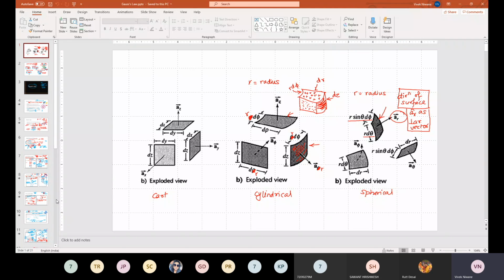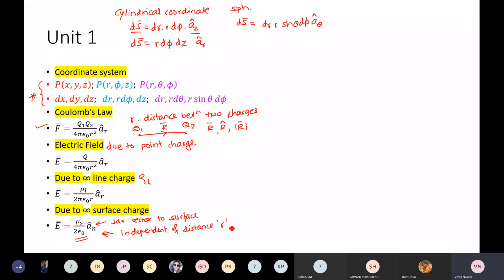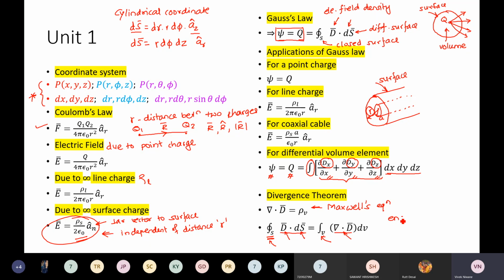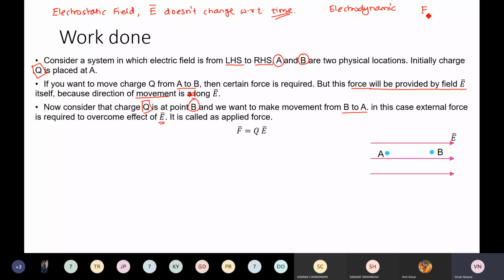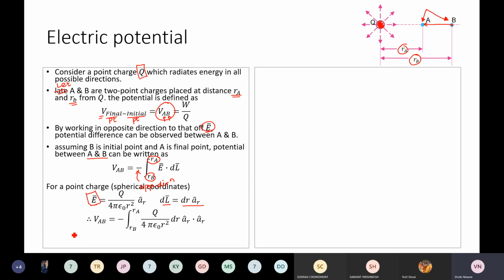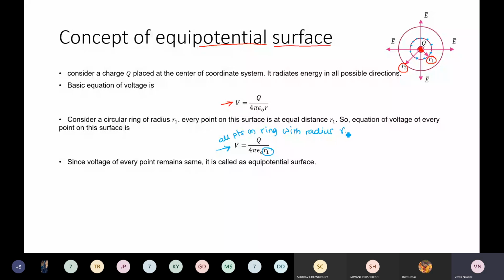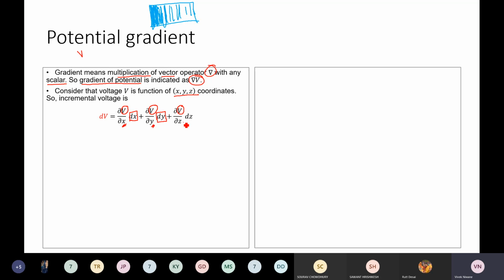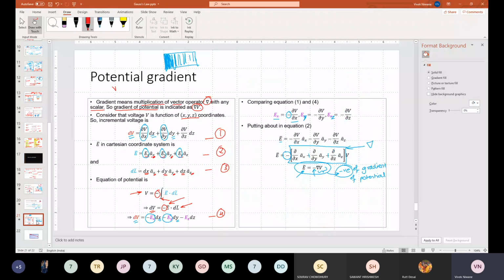EM 10 9 2020 Work Done, Electric Potential, Potential Gradient